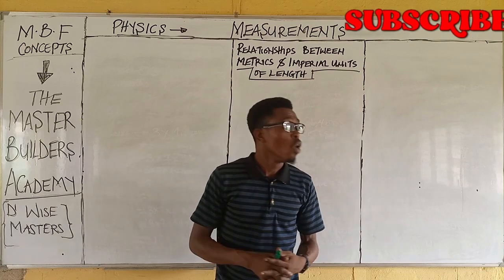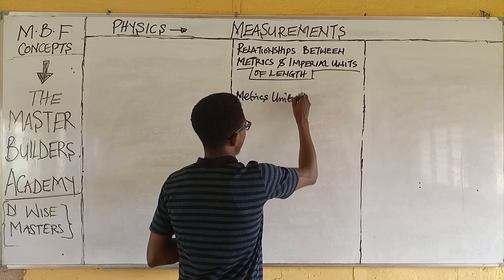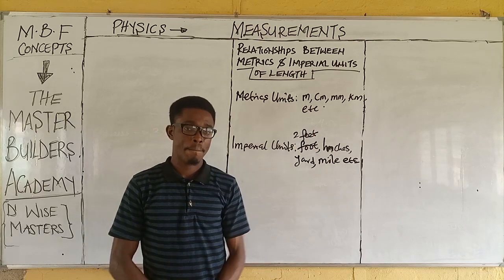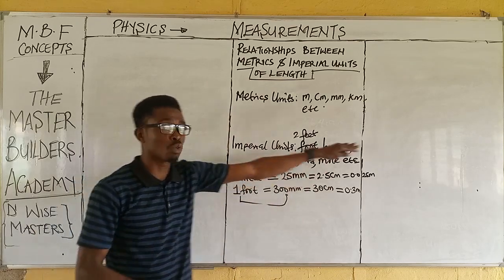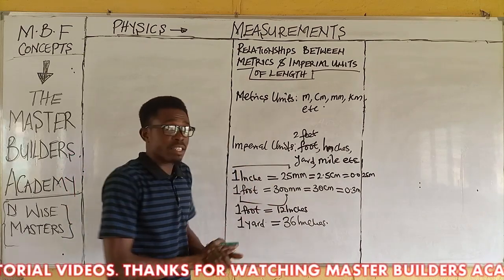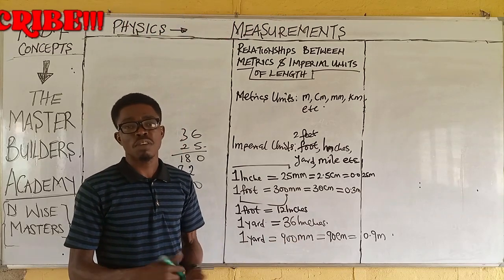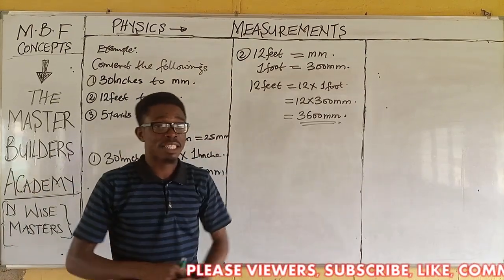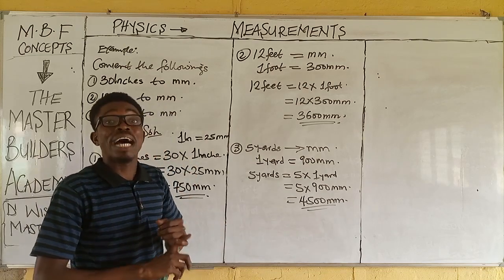How To Convert Imperial Units To Metric Unit | Measurements | Lesson 10 | Q1 - Q3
In this lesson, you will how to convert from imperial units to metric unit or vice versa.

Basic Relationship
• 1Inche = 25mm = 2.5cm = 0.025m
• 1foot = 300mm = 30cm = 0.3m
• 1foot = 12Inches
• 1yard = 3feet
• 1yard = 900mm = 90cm = 0.9m

The three most important fundamental physical quantities are:
• Length (L) measured in Meters (m)
• Mass (M) measured in Kilograms (kg)
• Time (T) measured in Seconds (sec)